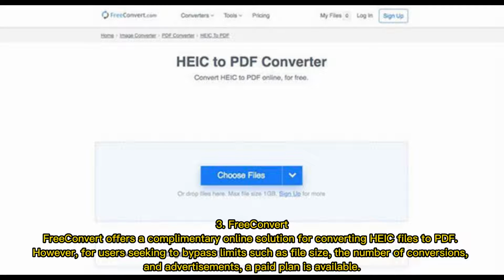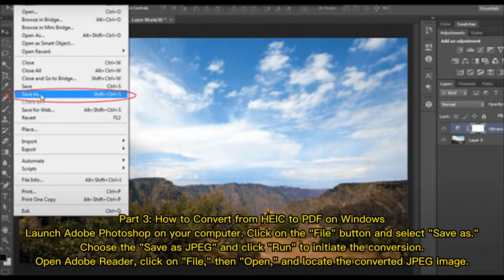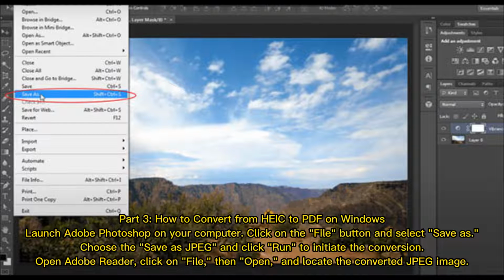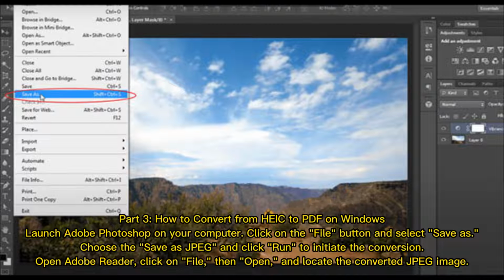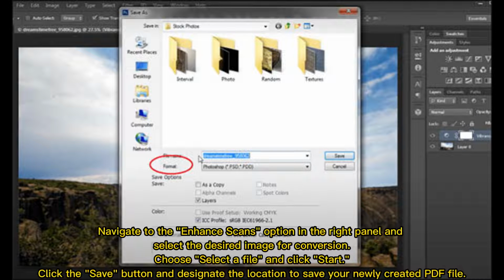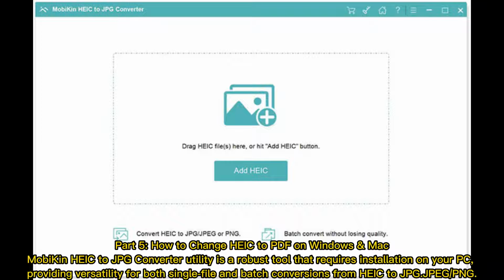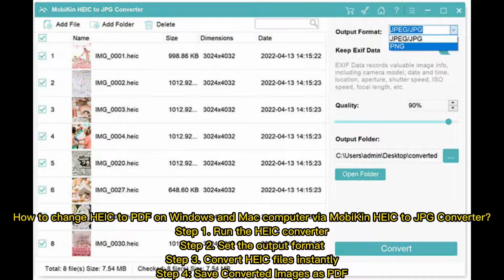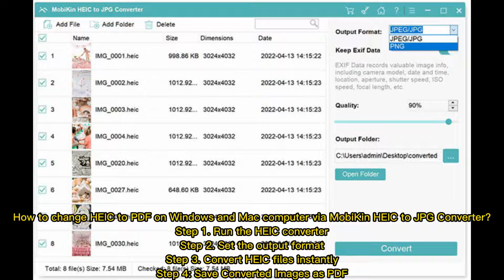[Guide] How to Convert HEIC to PDF Online or PC/Mac Computer?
Developed by Apple to outshine JPEG, HEIC faces compatibility issues outside the Apple ecosystem. Discover easy steps to convert HEIC to PDF for seamless sharing beyond Apple devices.

00:00 Start
00:23 Part 2: How to Convert HEIC to PDF Online
01:13 Part 3: How to Convert from HEIC to PDF on Windows
01:52 Part 4: How to Convert HEIC to PDF on Mac
02:08 Part 5: How to Change HEIC to PDF on Windows & Mac [Ultimate]